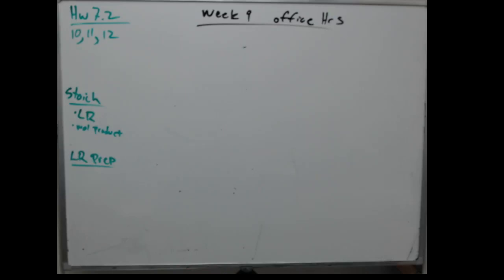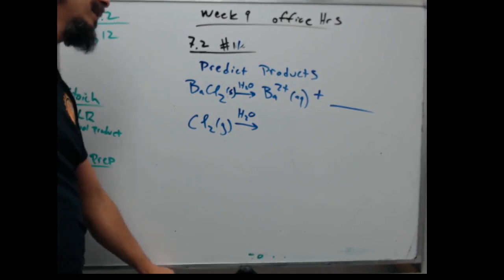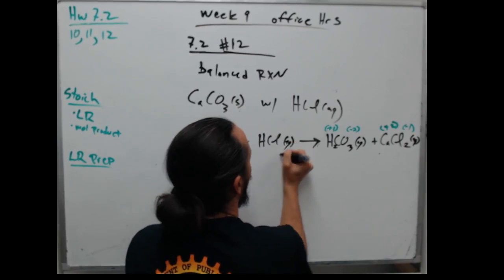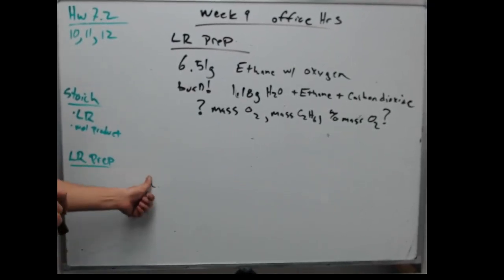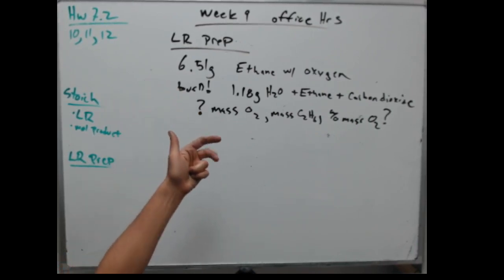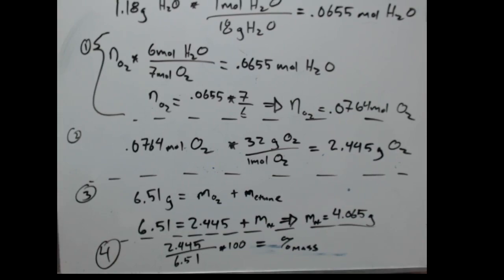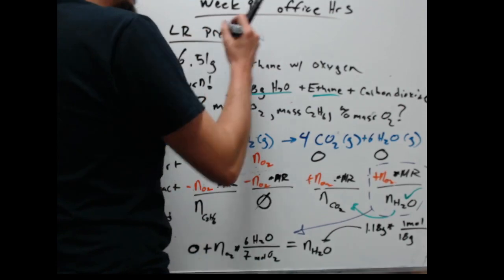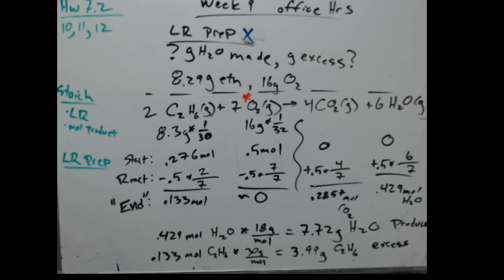Chem 127 OH Week9w W2024